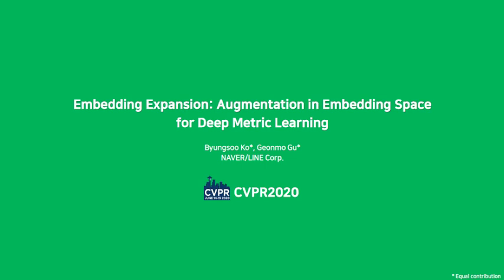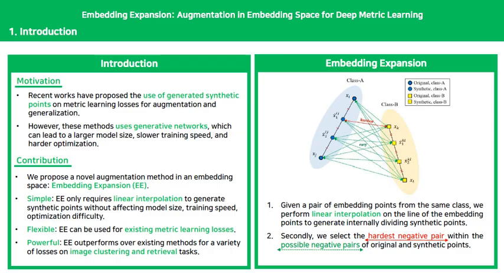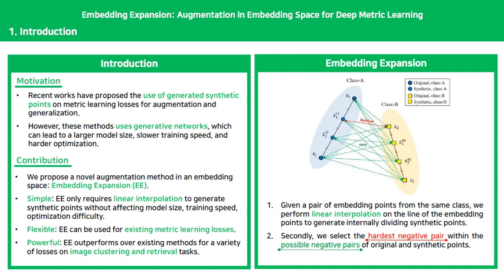Embedding Expansion: Augmentation in Embedding Space for Deep Metric Learning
Authors: Byungsoo Ko, Geonmo Gu Description: Learning the distance metric between pairs of samples has been studied for image retrieval and clustering. With the remarkable success of pair-based metric learning losses, recent works have proposed the use of generated synthetic points on metric learning losses for augmentation and generalization. However, these methods require additional generative networks along with the main network, which can lead to a larger model size, slower training speed, and harder optimization. Meanwhile, post-processing techniques, such as query expansion and database augmentation, have proposed the combination of feature points to obtain additional semantic information. In this paper, inspired by query expansion and database augmentation, we propose an augmentation method in an embedding space for pair-based metric learning losses, called embedding expansion. The proposed method generates synthetic points containing augmented information by a combination of feature points and performs hard negative pair mining to learn with the most informative feature representations. Because of its simplicity and flexibility, it can be used for existing metric learning losses without affecting model size, training speed, or optimization difficulty. Finally, the combination of embedding expansion and representative metric learning losses outperforms the state-of-the-art losses and previous sample generation methods in both image retrieval and clustering tasks. The implementation is publicly available.